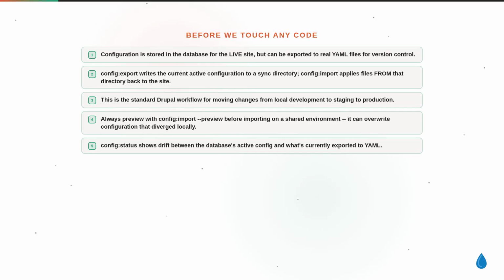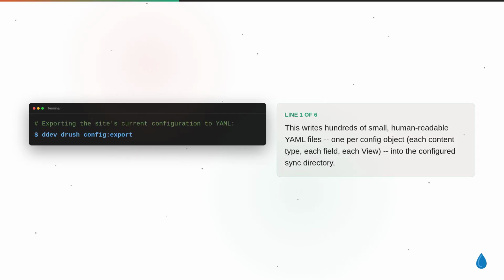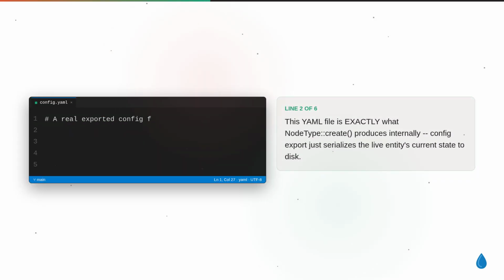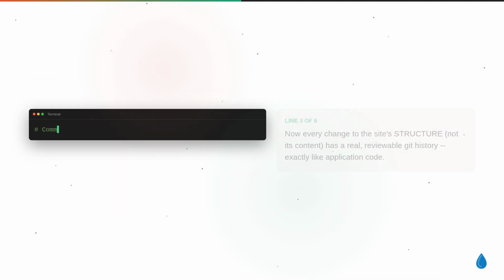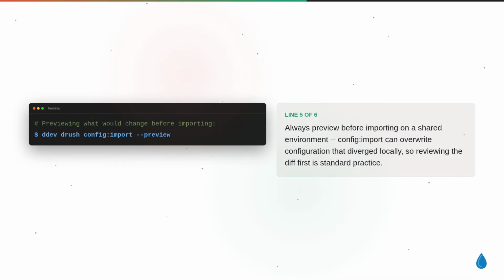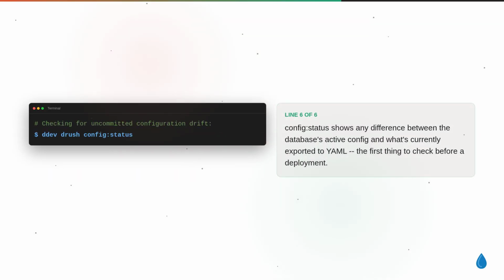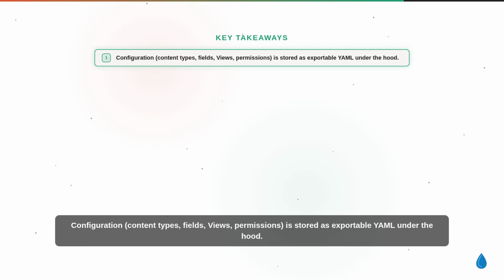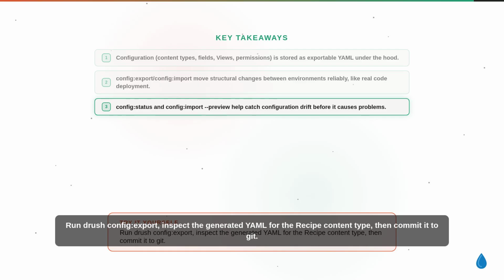Configuration Management (Config Sync) | Drupal 11 Tutorial for Beginners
Almost every setting in Drupal -- content types, fields, Views, permissions -- is really just YAML configuration under the hood, exportable to files and deployable through a real, git-friendly workflow.

In this Drupal 11 tutorial, you'll learn:
• This writes hundreds of small, human-readable YAML files -- one per config object (each content type, each field, each View) -- into the configured sync directory.
• This YAML file is EXACTLY what NodeType::create() produces internally -- config export just serializes the live entity's current state to disk.
• Now every change to the site's STRUCTURE (not its content) has a real, reviewable git history -- exactly like application code.
• config:import reads the YAML files and applies them to that environment's database -- this is how structural changes move from local to staging to production reliably.
• Always preview before importing on a shared environment -- config:import can overwrite configuration that diverged locally, so reviewing the diff first is standard practice.
• config:status shows any difference between the database's active config and what's currently exported to YAML -- the first thing to check before a deployment.

Try it yourself: Run drush config:export, inspect the generated YAML for the Recipe content type, then commit it to git.